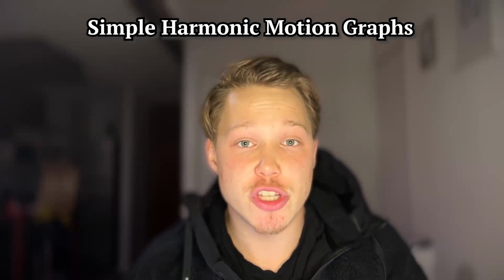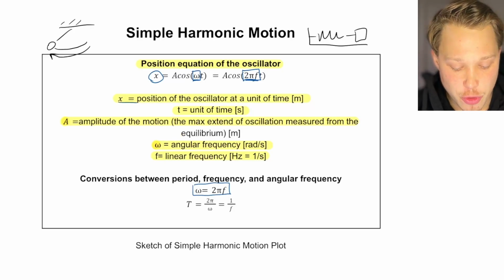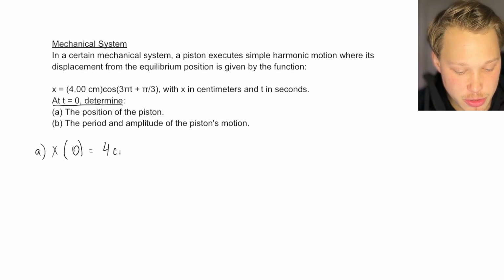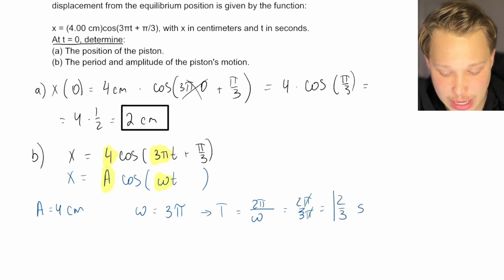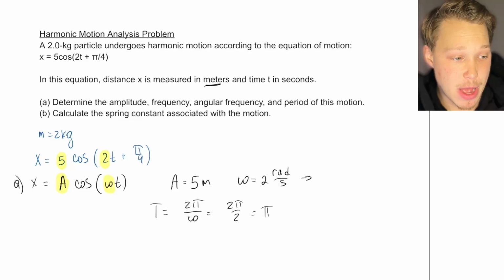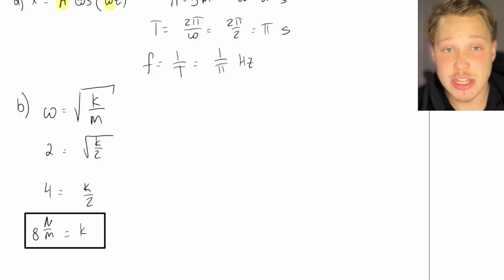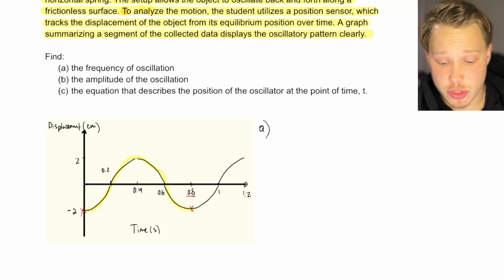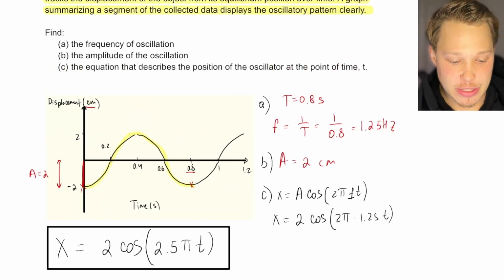How to Plot Simple Harmonic Motion Graphs: A VERY CLEAR Tutorial